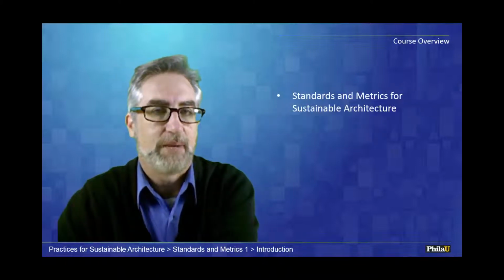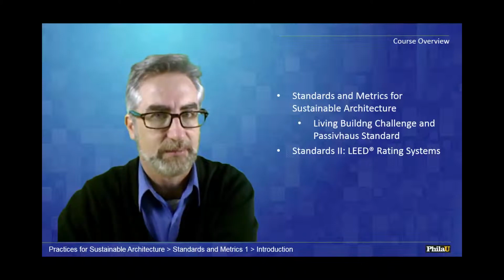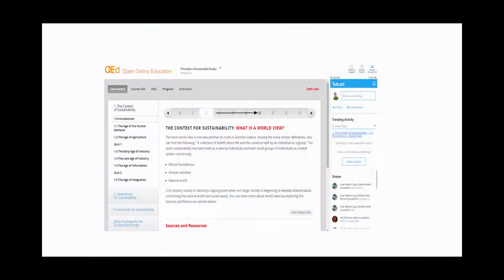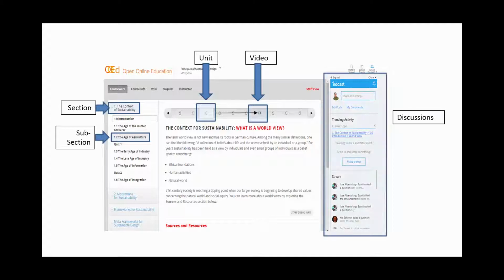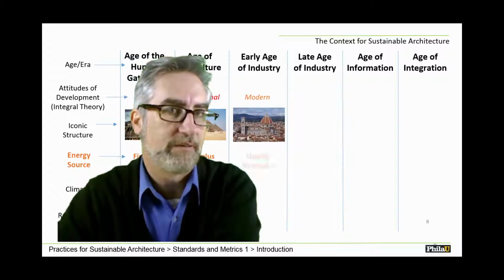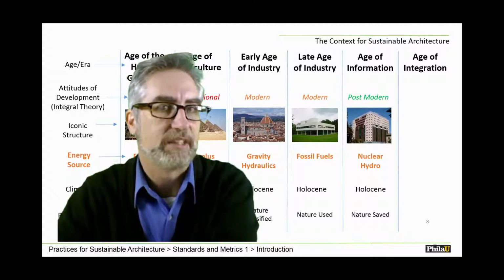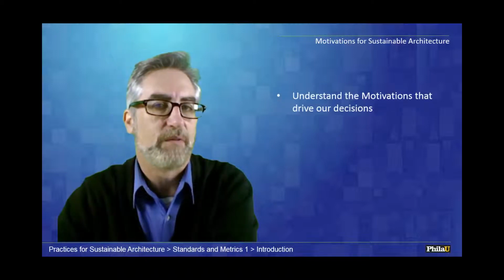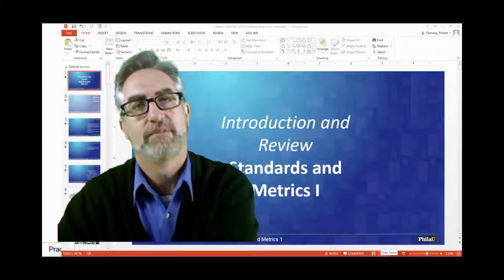PFSA1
Practices for Sustainable Architecture Introduction 1